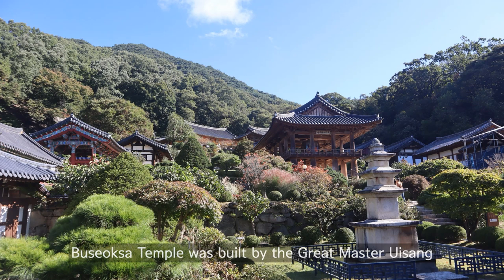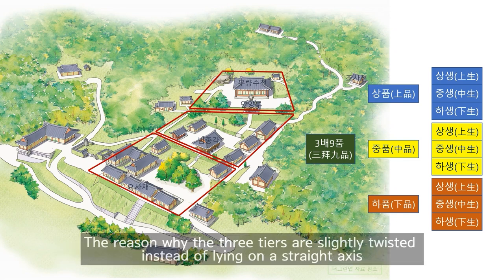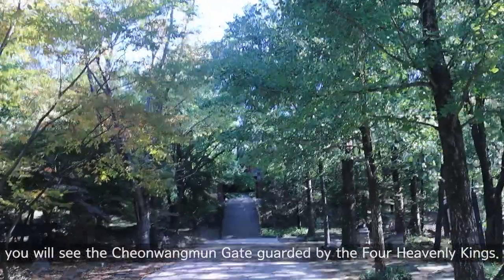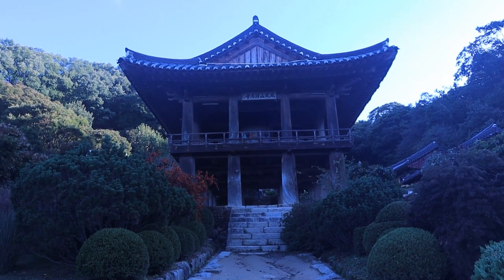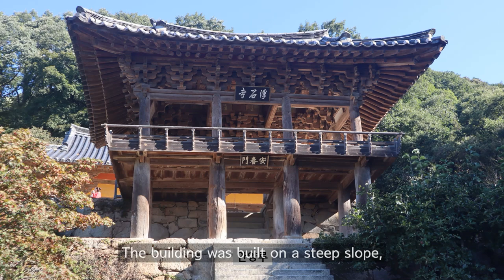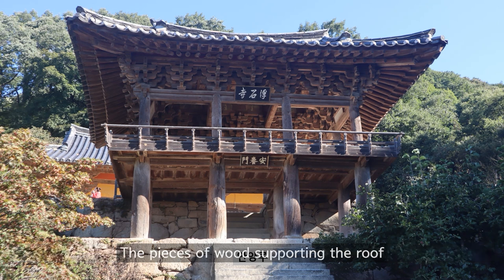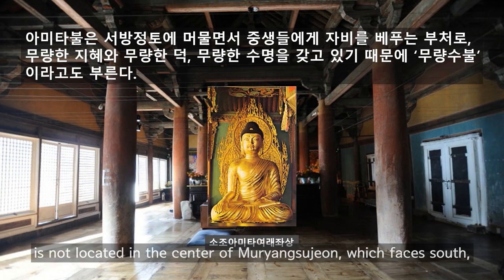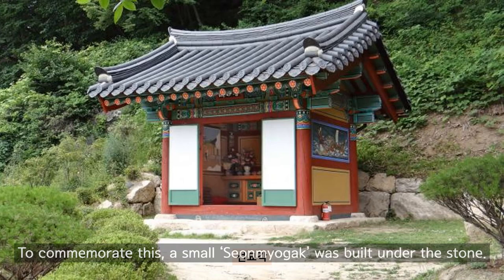The beauty of Korean temple architecture, Buseoksa Temple | UNESCO World Heritage Site tour (3)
💛 In 2018, UNESCO registered seven temples across the country as a World Heritage Site under the name of [Sansa, Buddhist Mountain Monasteries in Korea]. The seven temples that make up ‘Sansa’ are representative temples that have well preserved the characteristics of a comprehensive Buddhist monastery. Third of all, we visited Buseoksa Temple located in Yeongju, Gyeongsangbuk-do